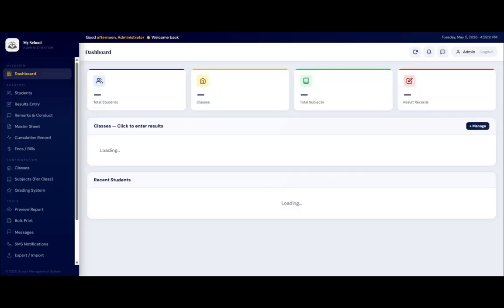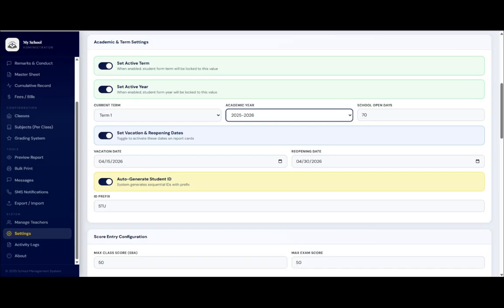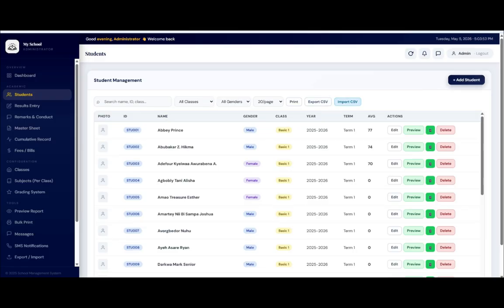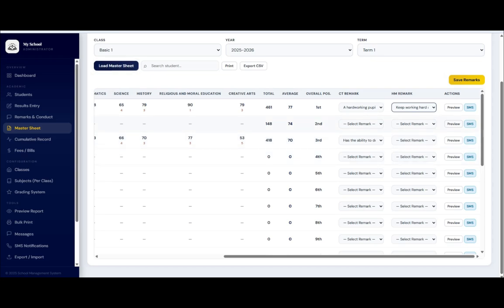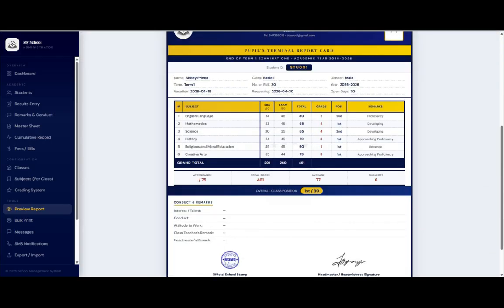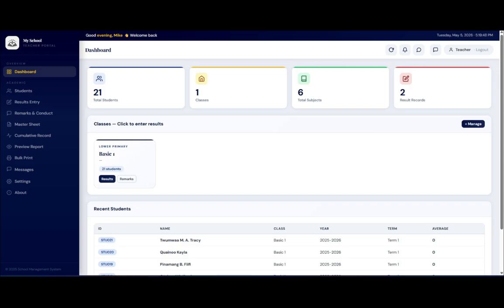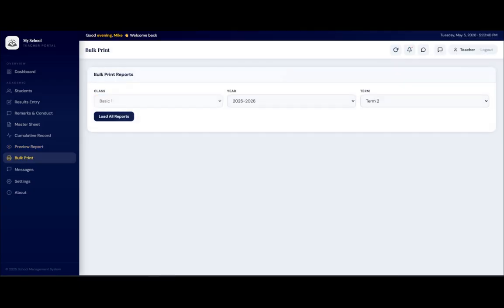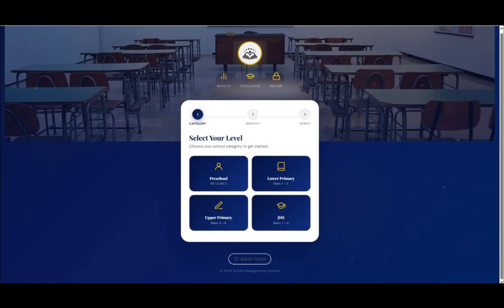School-Based Assessment Made Simple | Full System Walkthrough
Learn how to use this powerful SBA Management System designed for schools.
This system works smoothly on mobile phones, tablets, laptops, and desktops, making school data management easy and efficient.

In this tutorial, you’ll learn:

Student data entry
Score input and calculations
Report generation
Dashboard overview
And more

Perfect for teachers, school administrators, and anyone managing student assessments.